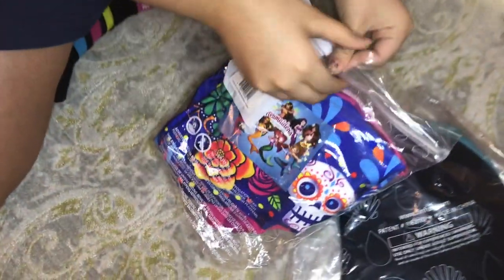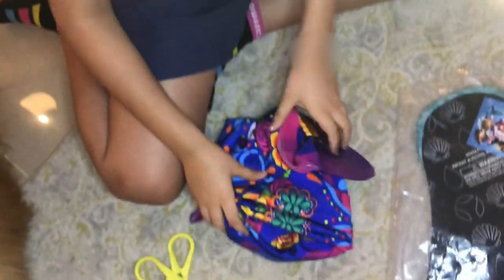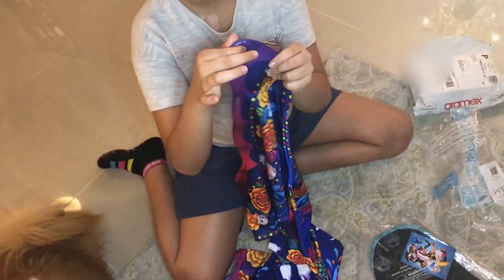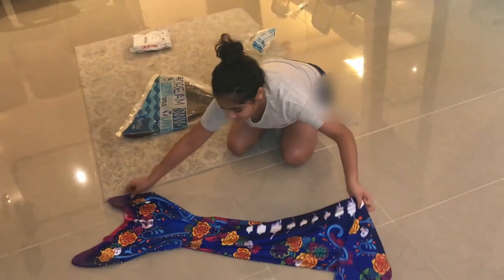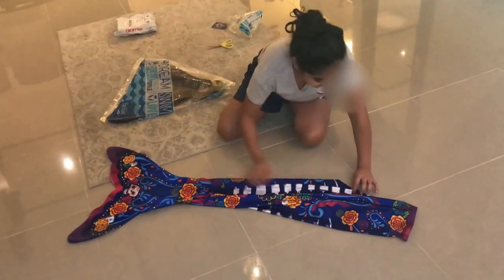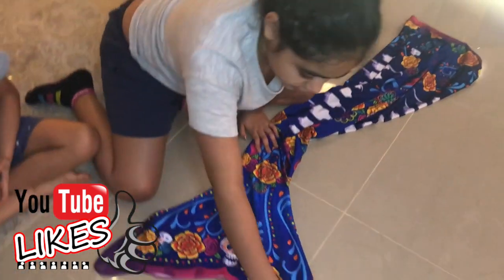The UNBOXING of a FIN FUN MERMAID TAIL ~ SEA SPIRITS unboxing and review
Lmar did the unboxing of a fin fun mermaid tail and Fahads shark fin, and they went to the pool!

The N7fa Family 369 is a family of 6 but starring LMAR,FAHAD,CANDY,LLADRO
we post funny video as much as we can!
we love posting family friendly funny video that's keeps you up to date , our video's are about daily basses of my kids and their pets,challenges,playing in the water,house vlogs, We love spending time together as a family and our goal is to make as many people as possible….Happy..

funny videos in other Languages:
funny videos,komik videolar,فيديوهات مضحكة,смешные видео,मजेदार वीडियो,فیلم های خنده دار,físeáin greannmhar,video divertenti,面白い動画,ತಮಾಷೆಯ ವೀಡಿಯೊಗಳು,смешни клипове,好笑的视频,好笑的視頻,smešni videoposnetki,grappige videos,
смешни видеа, nakakatawang mga video , vidéos drôles,vui ,
lustige Videos ,αστεία βίντεο, videos graciosos ,videos divertidos, vui video,

Me and my brother always wanted to be on YouTube so our amazing mother put together a YouTube channel and she surprised us we were jumping up and down with joy, our DREAM came TRUE. Our family members like watching our videos and laugh can you do the same? Love Lmar & Fahad❤️❤️

 texas san diego